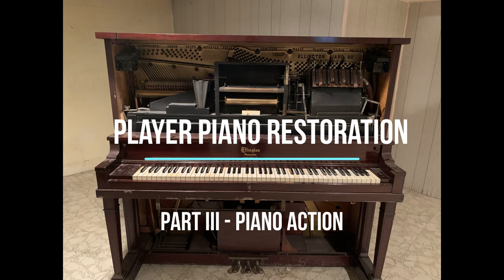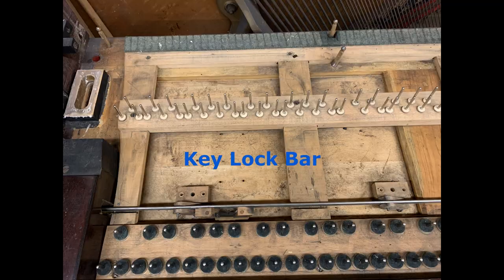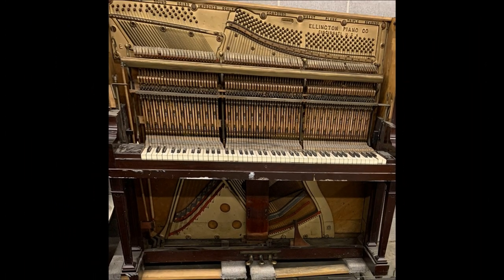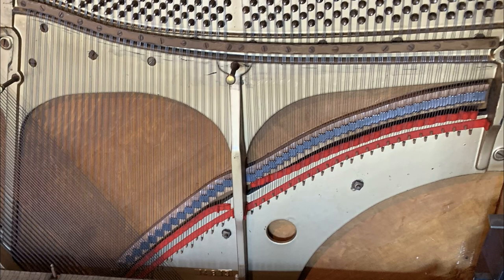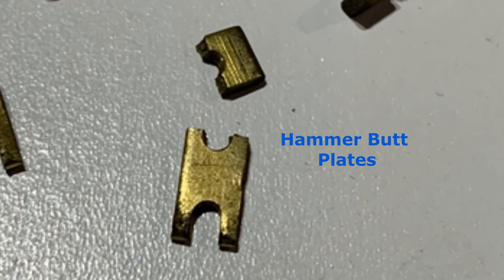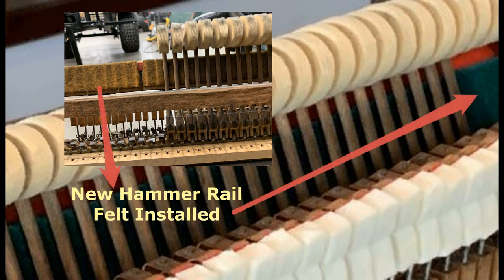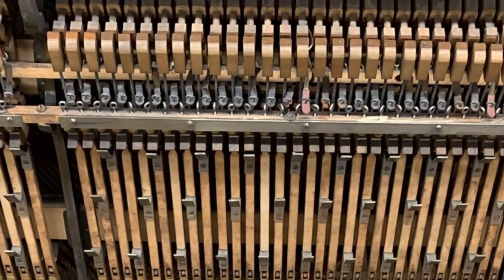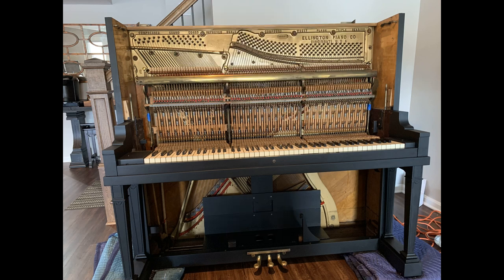Player Piano Restoration: Part III- The Piano Action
I received this 1914 Ellington Manualo (Baldwin stack) Player Piano in Oct of 2021 and this is my journey in restoring it back to playable condition.
This is Part III of the series.